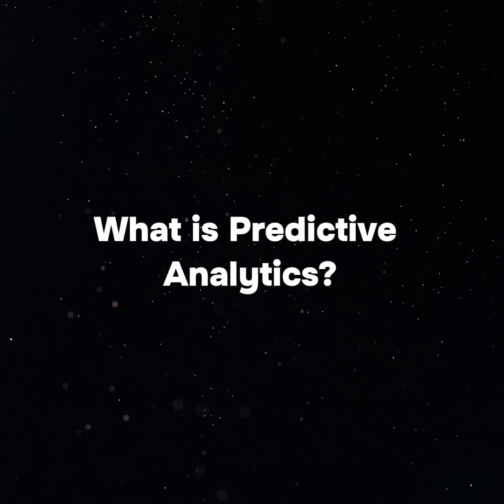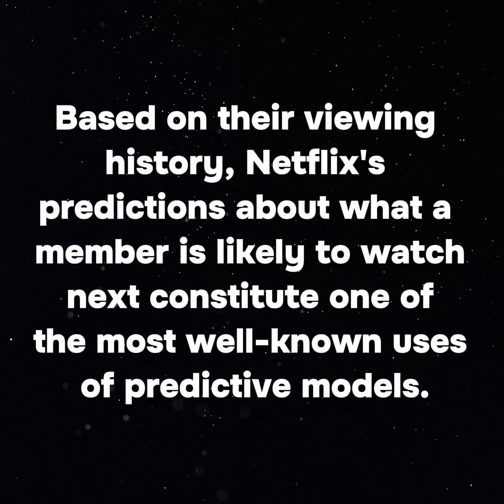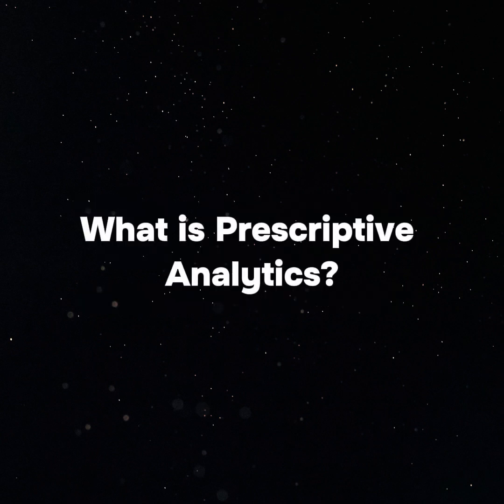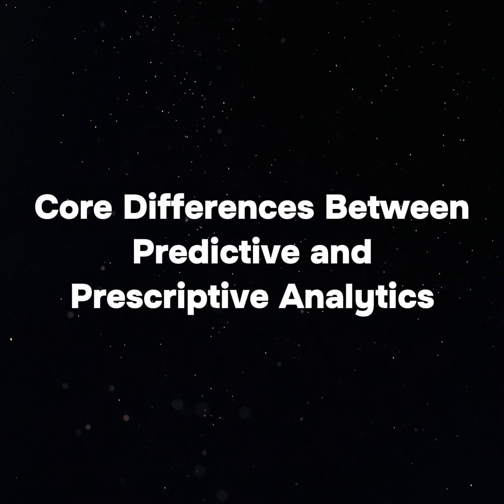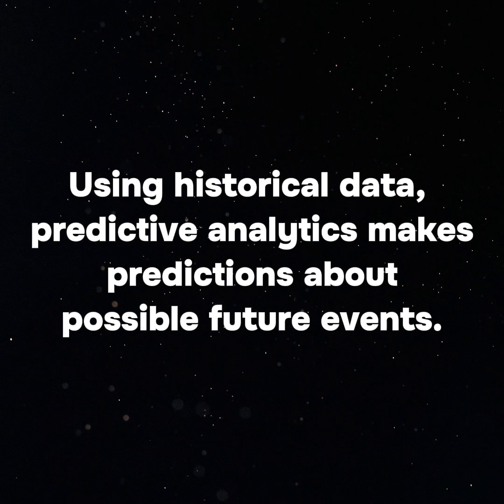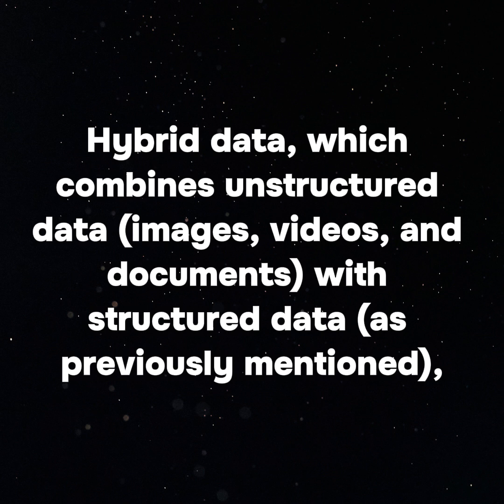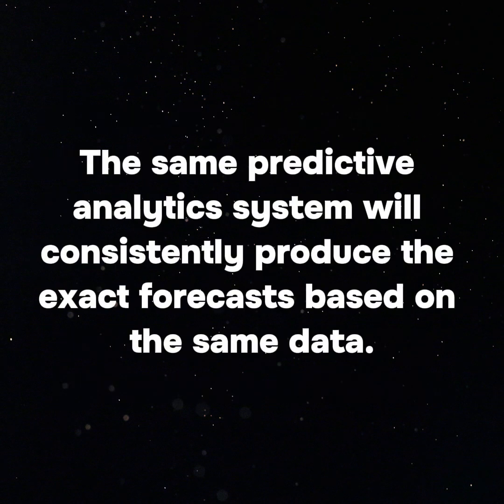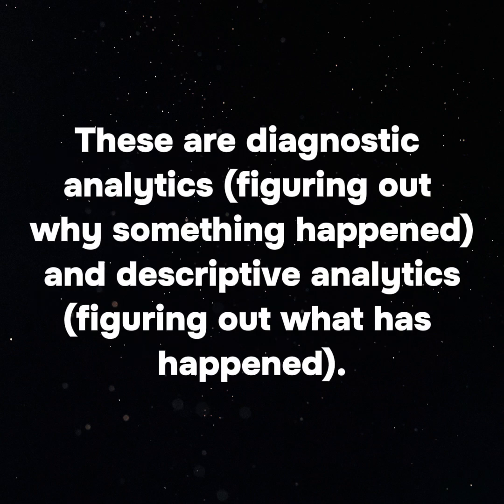Predictive Analytics vs. Prescriptive Analytics: What's the Difference? - KISS PR Press Release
Predictive Analytics vs. Prescriptive Analytics: What's the Difference?

With technology advancing relentlessly in the twenty-first century, more businesses are realising the potential of digital data. Consequently, business analytics teams are becoming as standard as finance, sales, and marketing departments which necessitates the need to hire data engineers.

However, although data availability is becoming increasingly crucial for accessing real-time insights, the analytical methods used could be newer. Hence, this explainer examines the differences between predictive and prescriptive analytics, two well-known data analytics categories out of the four main categories: diagnostic, prescriptive, predictive, and descriptive analysis.

It is essential to conduct thorough research and due diligence before making any investments or decisions based on the news. The contents of this release, along with all opinions expressed herein, are solely those of the company issuing the news. KISS PR Brand Story and its partners are not responsible for the content. All current and future correspondence related to this press release should be directed to the company issuing the release. Content publishing and distribution companies bear no responsibility for the accuracy of the facts presented or any other matters contained herein.